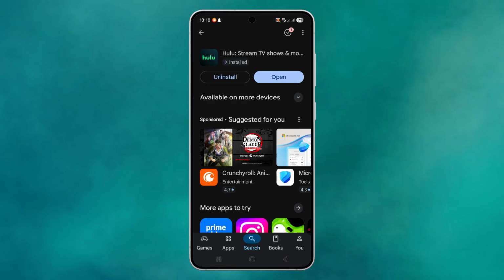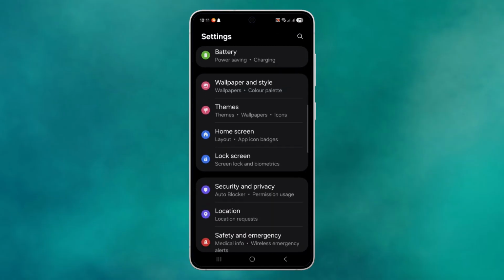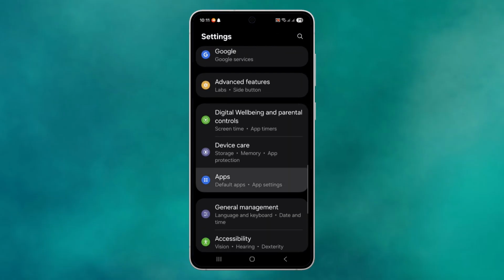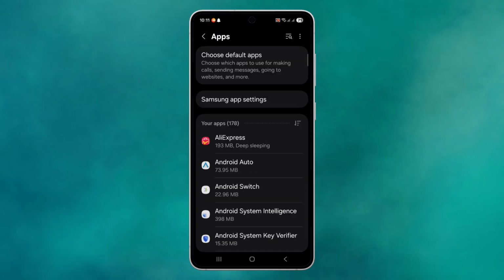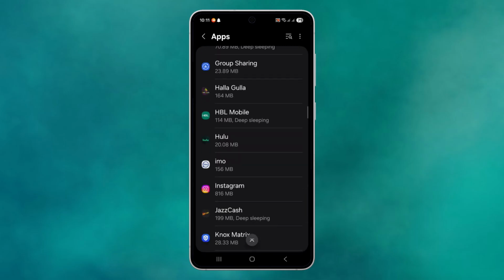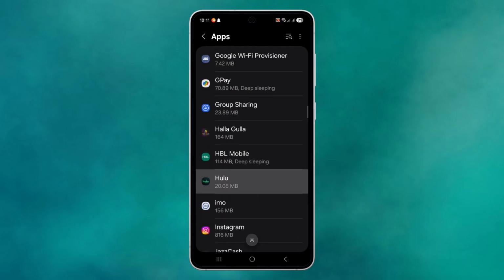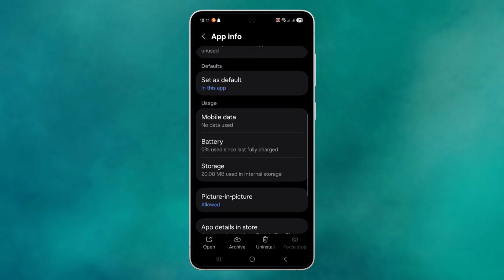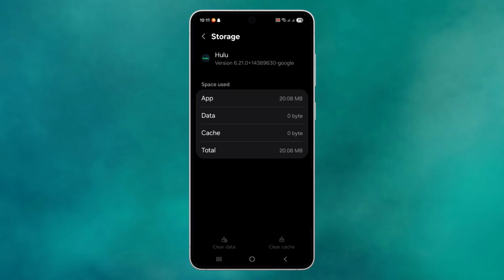How to Fix Hulu Error Code RUNUNK13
Getting Hulu Error Code RUNUNK13? In this video, I’ll show you simple troubleshooting steps to fix the playback error and get Hulu working again quickly.